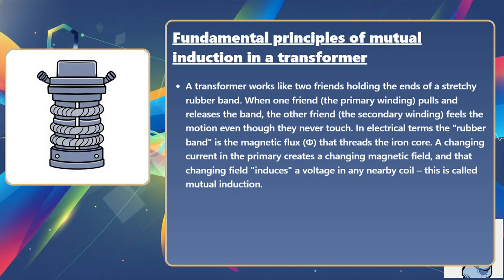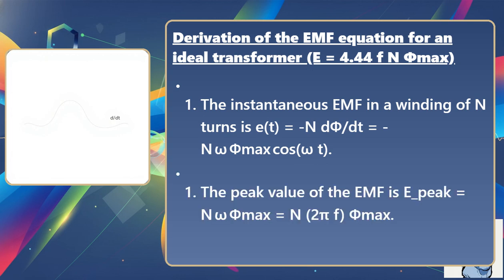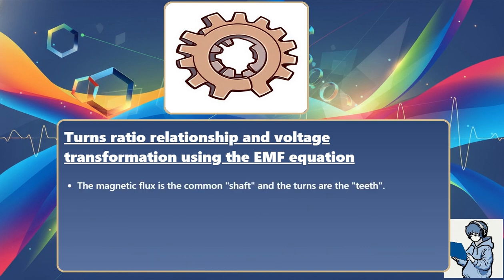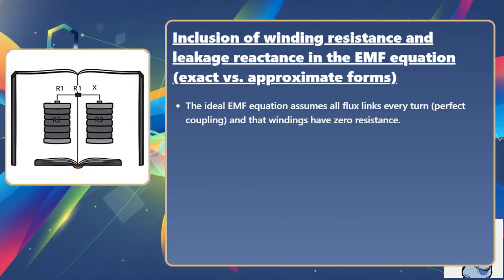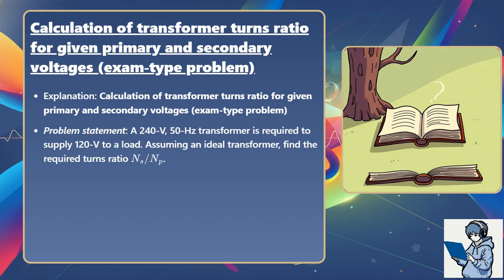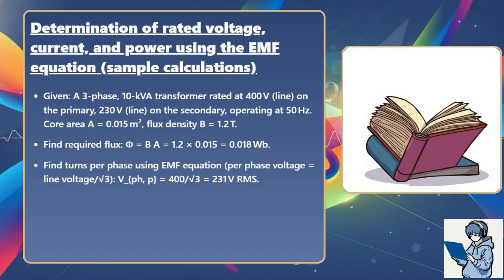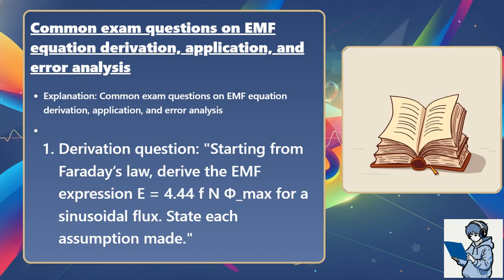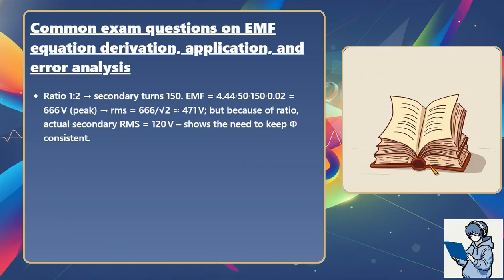[172] EMF Equation of a Transformer (Basic Electrical Engineering)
Master EMF Equation of a Transformer (Basic Electrical Engineering) in Minutes! | Complete Educational Breakdown

        In this video, we provide a detailed explanation of EMF Equation of a Transformer (Basic Electrical Engineering).

        What you will learn:
        ✅ Step-by-step breakdown of EMF Equation of a Transformer (Basic Electrical Engineering)